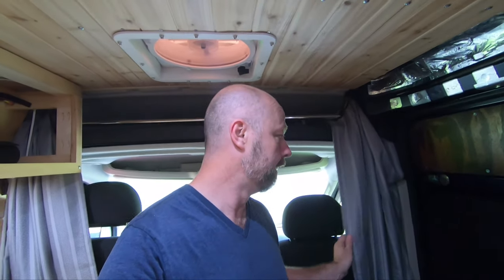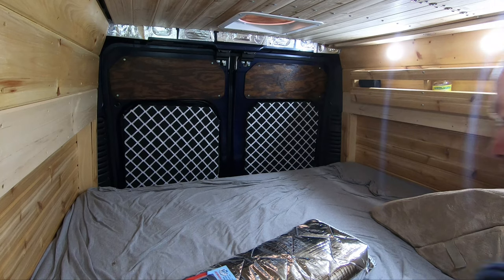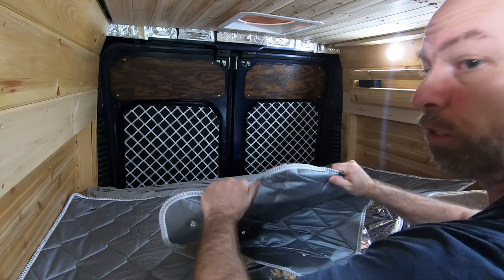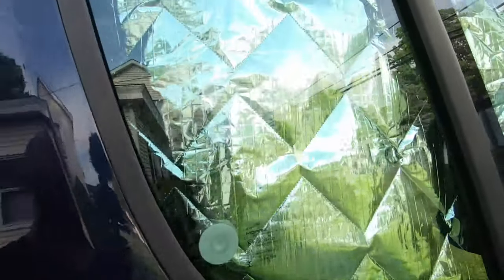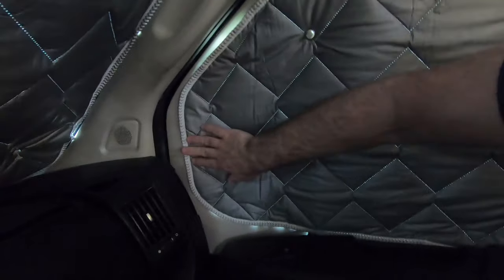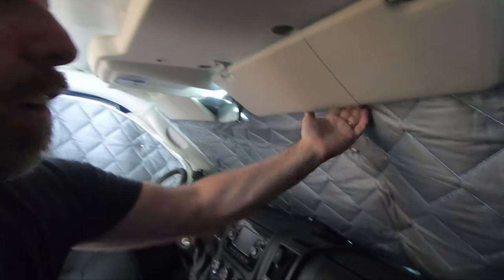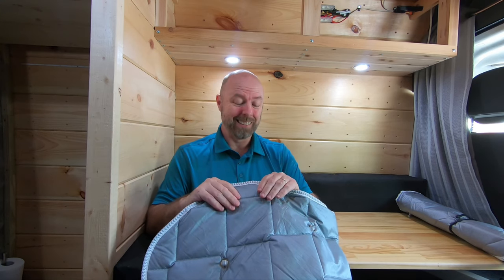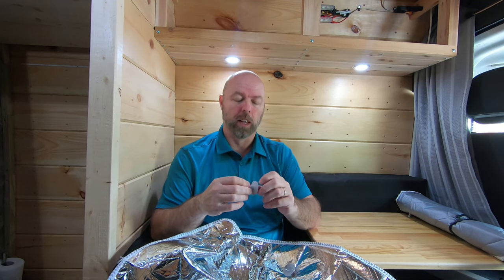Promaster Cab Window Insulation Set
I was looking for a window set that would work well for cold and warm weather and decided on a set from Eurocampers.

Working very well at blocking heat and light.